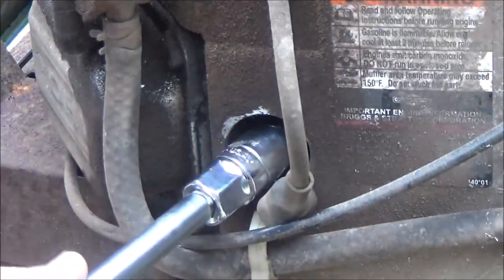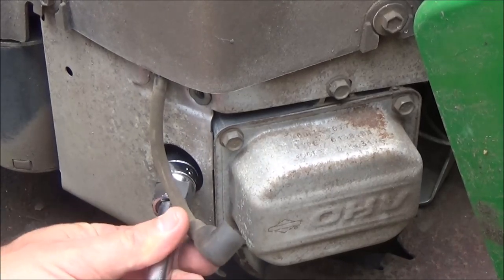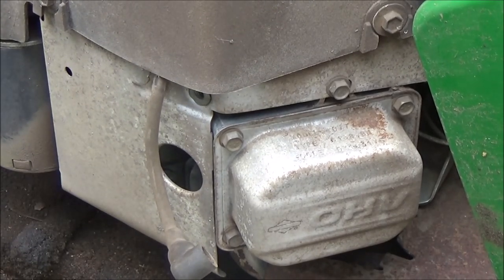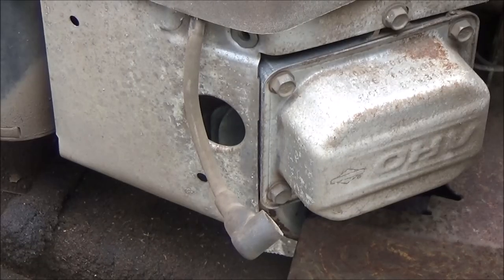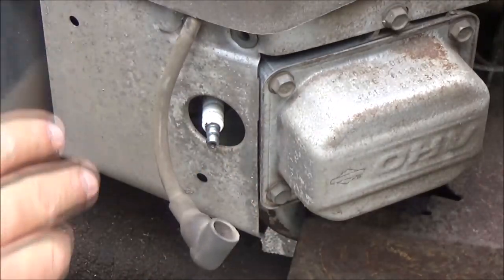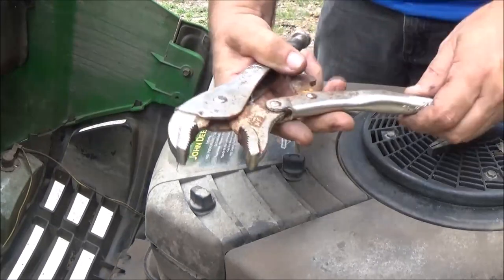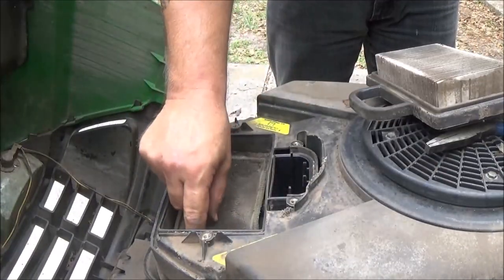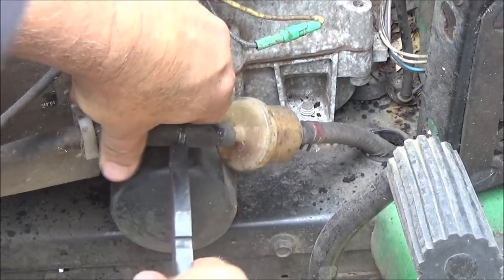Diagnosing A Surging 22 HP Briggs And Stratton V Twin John Deere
i cant wait to rebuild this engine.